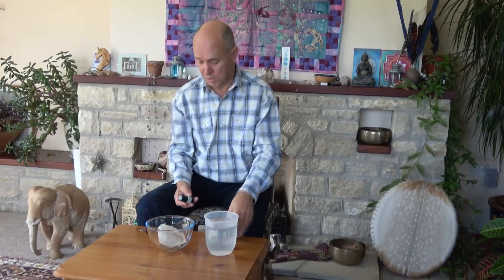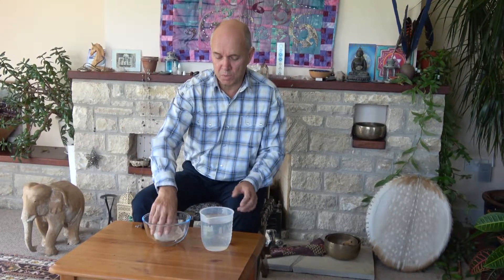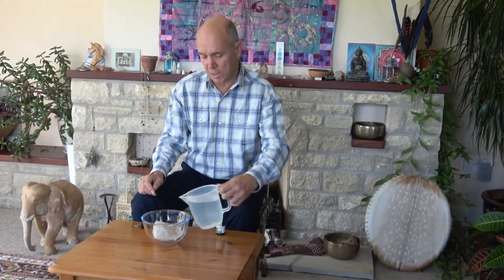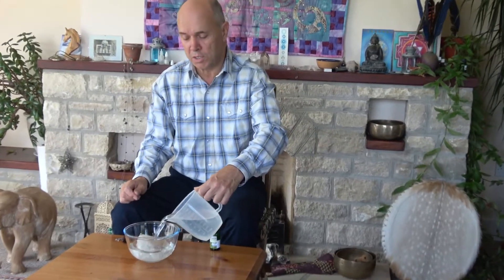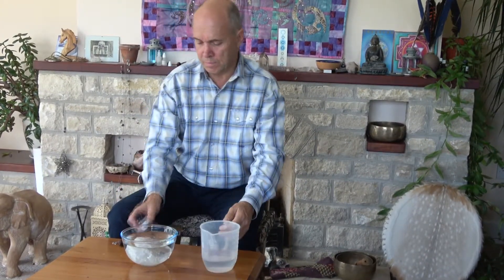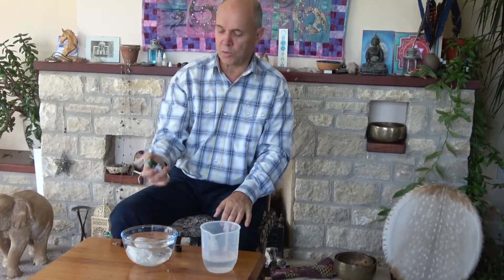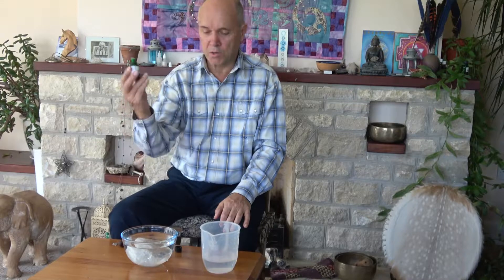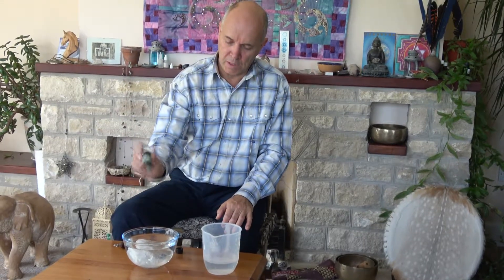Charging Crystals using Petaltone Crystal Charge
Short film showing how to charge up your crystals using petaltone Crystal Charge (Soul Star)